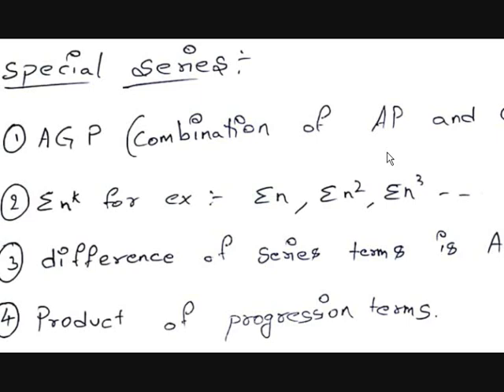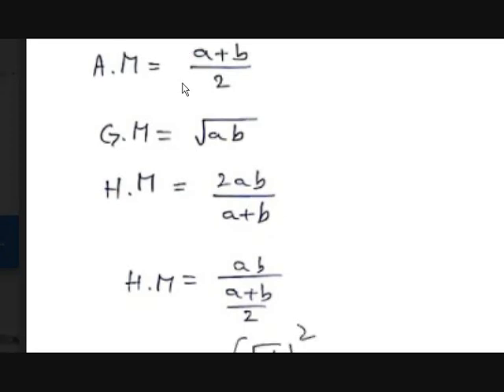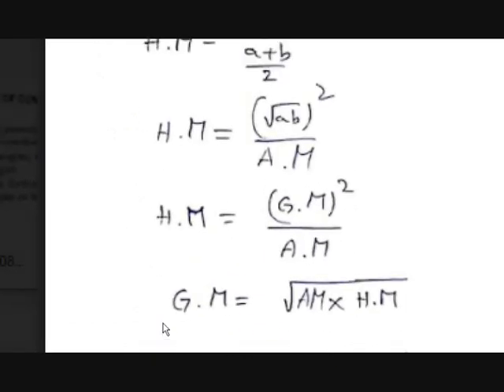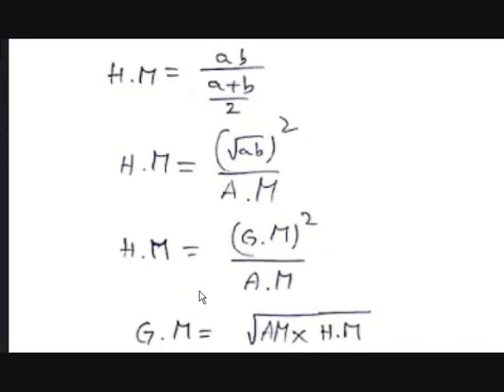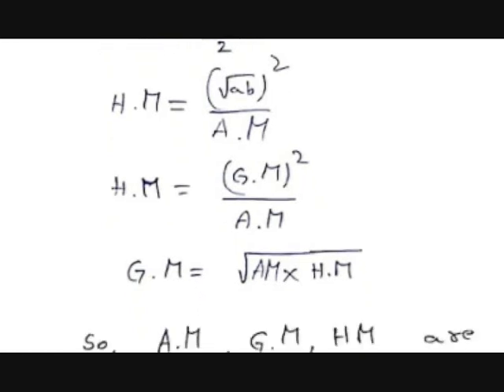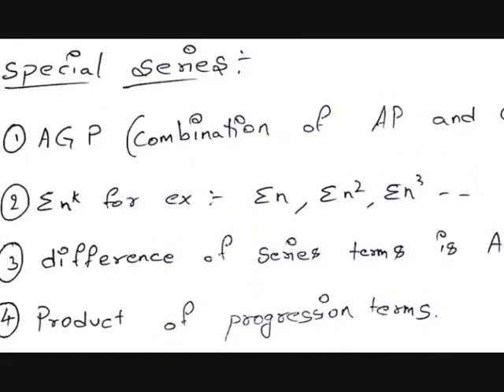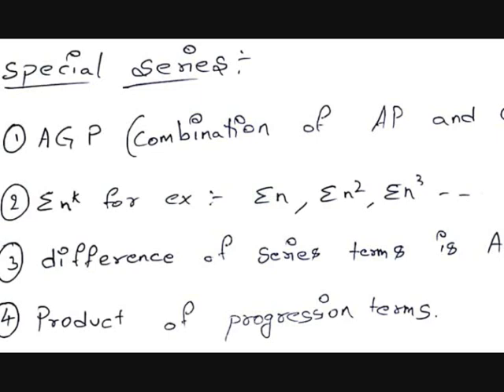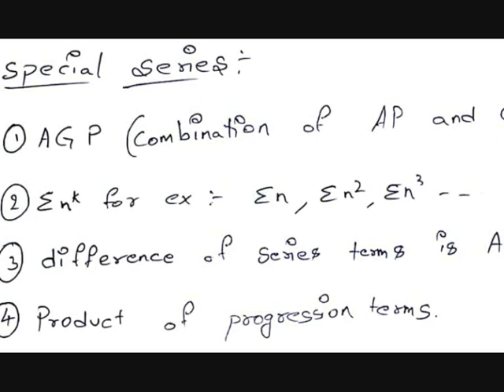Arithmetic Geometric progression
In this video you'll learn about relation between AM, GM, HM and about special sequences and sun of n and infinite terms in AGP.